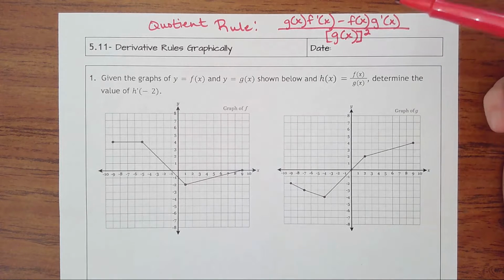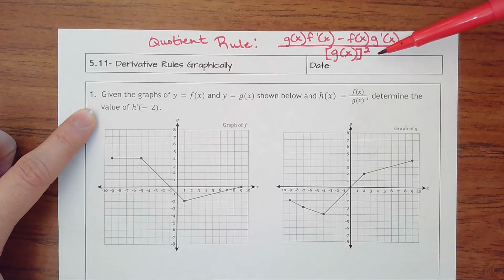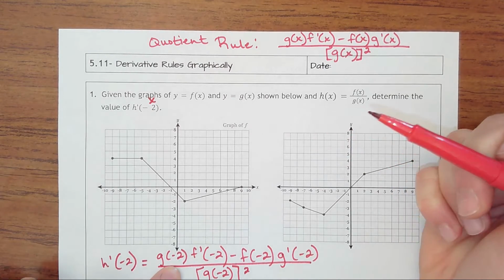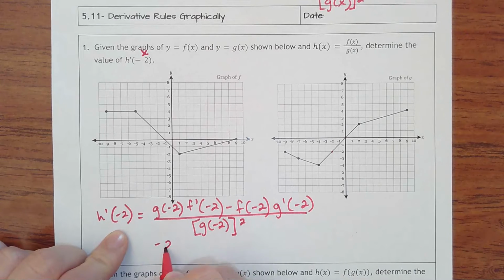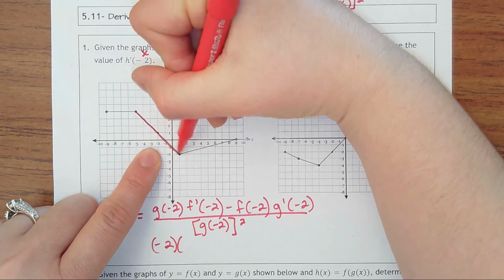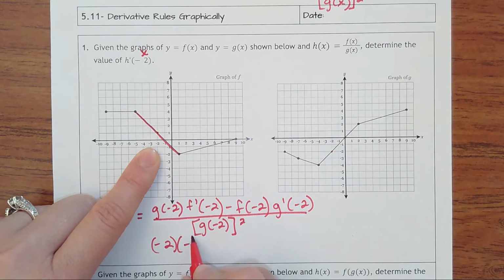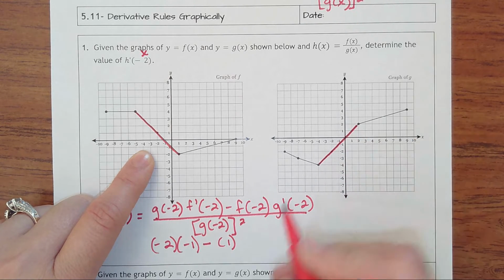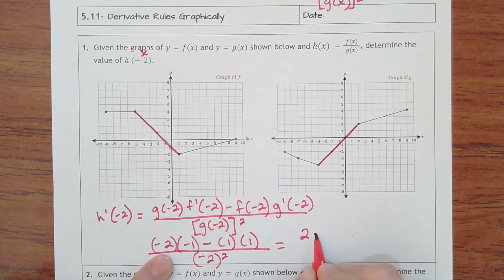5.11- Derivative Rules Graphically